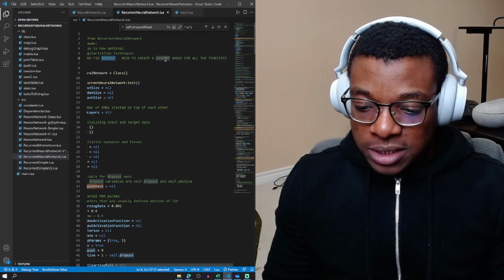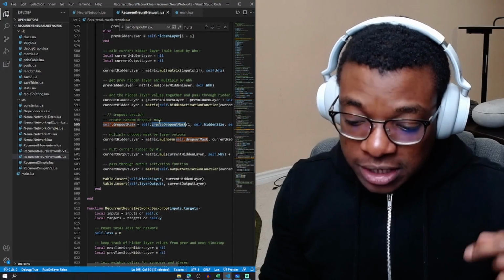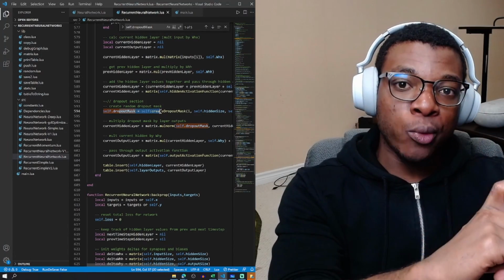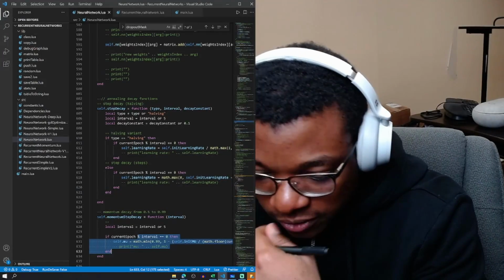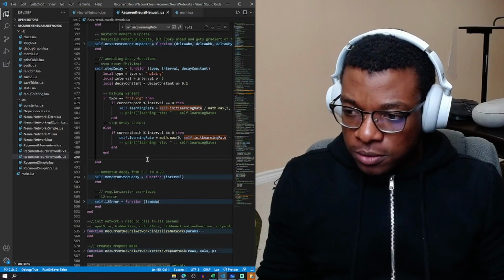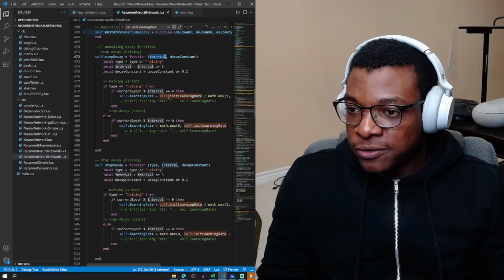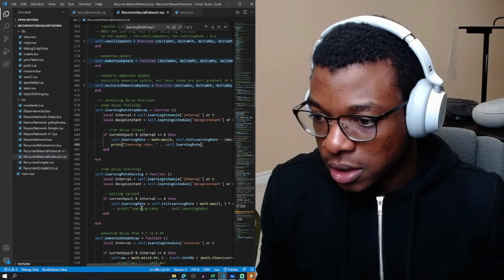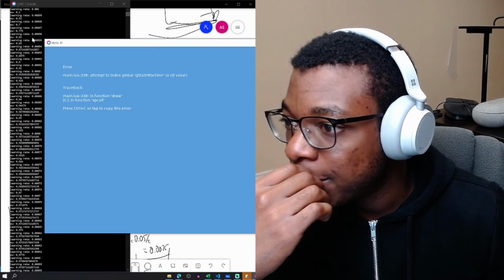BUILDING A RECURRENT NEURAL NETWORK FROM SCRATCH - PART 10 | AISTORY 041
ADDED LEARNING RATE AND MOMENTUM ANNEALING FUNCTIONS TO OUR NETWORK. WE MADE A MISTAKE IN OUR DROPOUT IMPLEMENTATION, SO HAD TO FIX THAT AS WELL. I THINK WE'RE DONE!!!